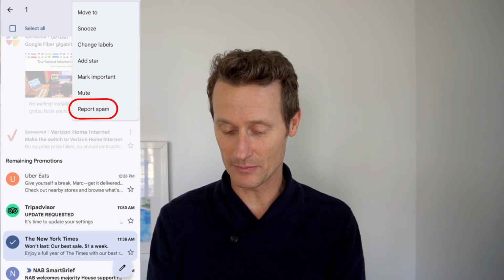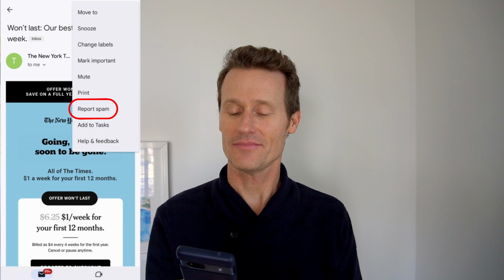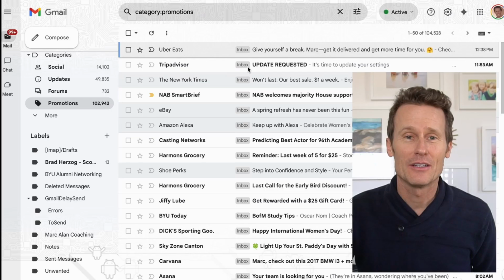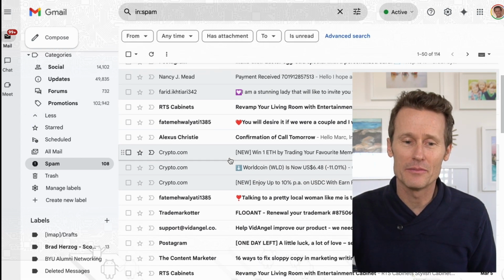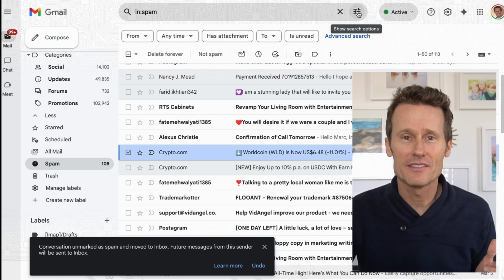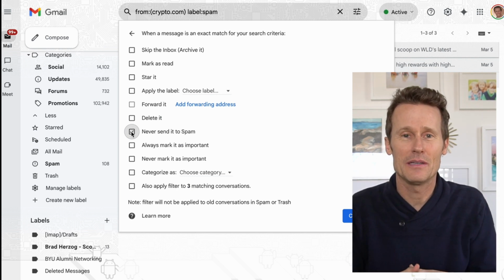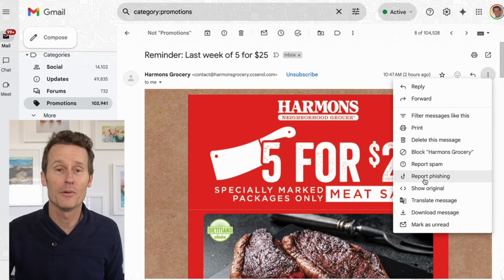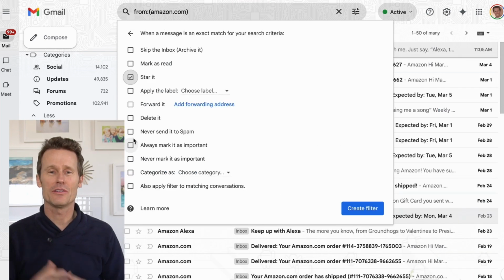How to Find And Manage Your Gmail Spam Folder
1️⃣How to Find Your Gmail Spam Folder: Step-by-Step Guide On 📱Mobile  & 💻 Desktop!

Welcome back everyone! In this video, we'll guide you to rescue important emails, set up filters, and keep legit messages where they belong! 🌐✉️

📌 JUMP TO KEY SECTIONS:
0:00 - Introduction
0:06 - Finding Your Gmail Spam Folder on Mobile
0:40 - Marking an Email as Spam on Mobile
1:50 - Finding Your Gmail Spam Folder on Desktop
2:30 - Using Filter to Manage Your Email Folder

📱 Finding Your Gmail Spam Folder on Mobile:
1️⃣ Open the Gmail app on your device.
2️⃣ Tap the three horizontal lines (☰) at the top left corner of the screen.
3️⃣ Scroll down until you find the "Spam" folder.
4️⃣ Once in the Spam folder, you can either delete all spam emails or select specific ones and tap "Report not spam" to move them back to your inbox.

📱 Marking an Email as Spam on Mobile:
1️⃣ Go to the email you want to mark as spam.
2️⃣ Tap the profile at the left of the email or open the email.
3️⃣ Press the three vertical dots button at the top.
4️⃣ Select "Report spam."

💻 Finding Your Gmail Spam Folder on Desktop
1️⃣ Open Gmail in your web browser on your desktop.
2️⃣ On the left-hand menu, click "More."
3️⃣ Select "Spam."
4️⃣ Once in the Spam folder, click the check box next to the email and click the "Not spam" button at the top.

💻 Using Filter to Manage Your Email Folder (Desktop Only)
1️⃣ Click the check box next to the email.
2️⃣ Click the search option button next to the search box at the top.
3️⃣ Type the sender's domain in the "From" field and select the folder you want to apply the filter to.
4️⃣ Click "Create Filter."
5️⃣ Select the filter as you'd like. In this case, click "Never send it to Spam."